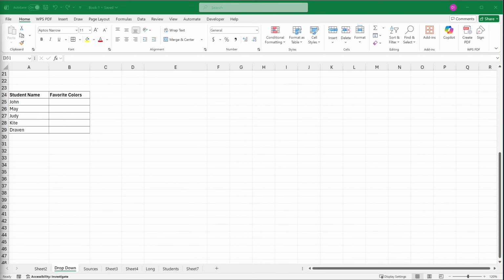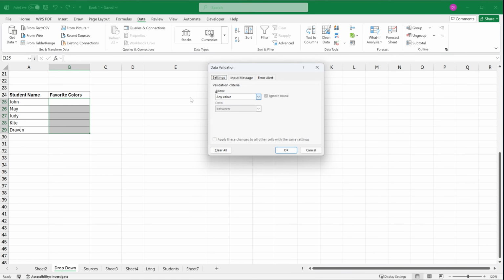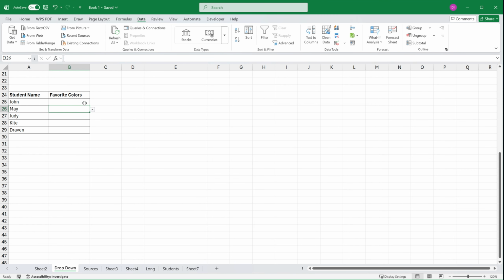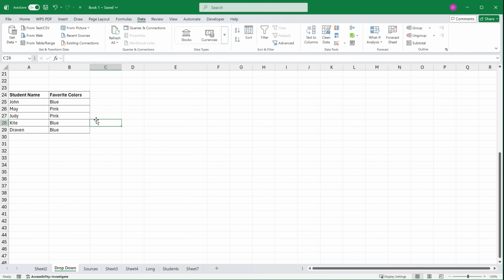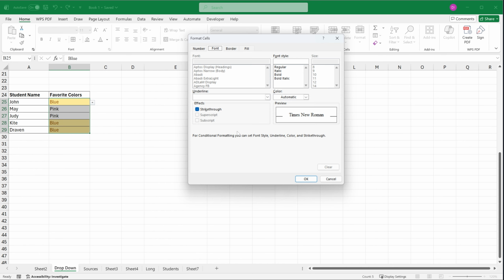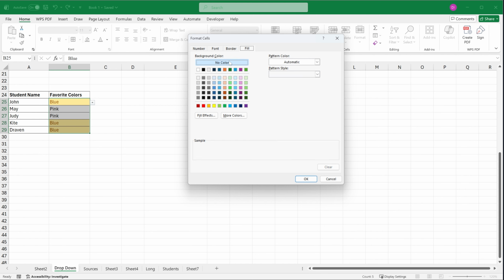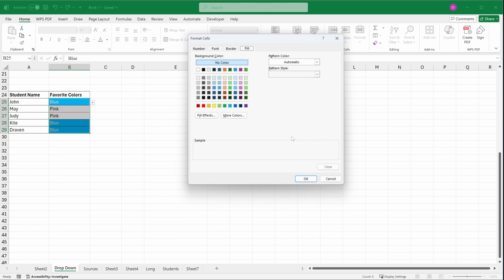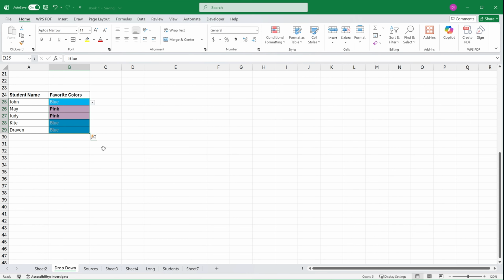How to Add Colors to Drop Down List in Excel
In this video tutorial you will learn how to add colors to drop down list in Excel!